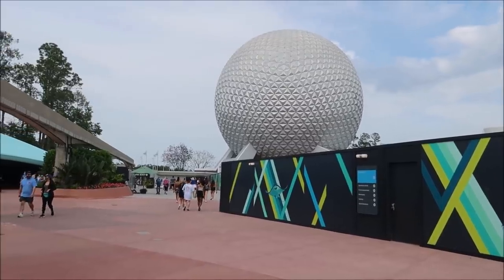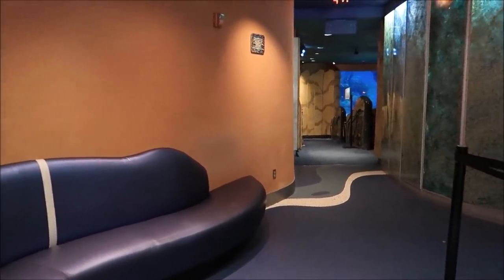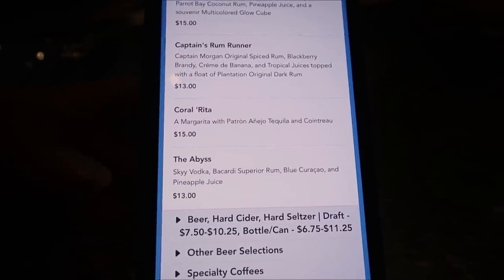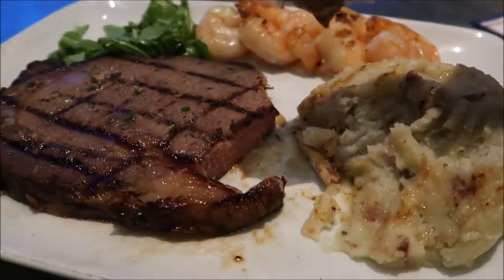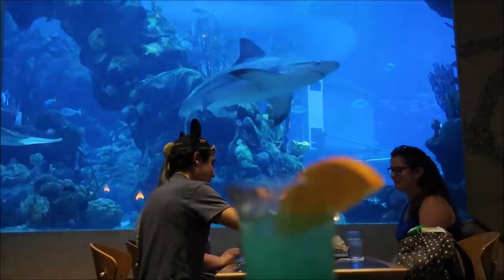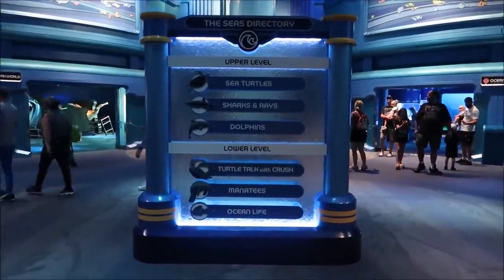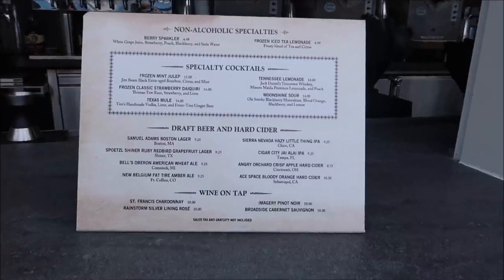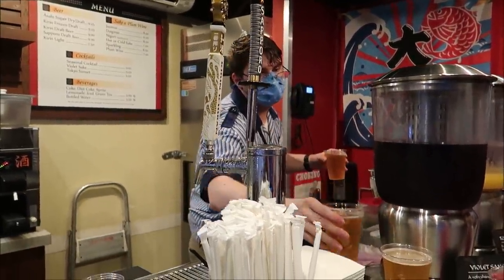Coral Reef Restaurant At Epcot 2021 | Disney World Dining Review & La Cava del Tequila NEW Drink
Sharks, Sea Turtles and Scuba Divers!

Marvel at the multicolored magnificence of our living coral reef—all while you dine! Panoramic windows give every table an insider view into the awesome, underwater world of The Seas with Nemo & Friends.

The Seas is one of the largest man-made ocean environments on the planet, and holds enough water to fill 54 Olympic-sized swimming pools! The meticulously crafted habitat has been designed by marine scientists to enrich the lives of approximately 2,000 sea creatures—more than 60 aquatic species!—that call The Seas home.

As you dine, be sure to look for sharks, sea turtles and rays as they swim in this wondrous coral reef. You may even spot a scuba-diving Mickey enjoying the underwater fun!

And did you know? Coral reefs are crucial to the biodiversity of the world's oceans. They cover less than 1% of the ocean floor, but provide food and shelter to over 25% of all ocean creatures—up to 2 million species! Disney scientists and conservationists are working hard in Florida and around the world to preserve endangered species like sharks, sea turtles and coral

villians & vice

3211 Vineland Rd
PMB# 244

Andrew Singer

Tasha Burns

Karin Misdom

Meredith Tew

AVEIRO DAN

Mat Saunders

Neil Roberts

Keith Lousley

Jonathan A Bourdeau

Tiffany Balbuza

Dalton Elethorp

Erin Bowman

Steve W

Brock shipley

Andrew Frueh

James Emory

Catherine&Chris

Gary Woodruff

Wendy Reinmiller

Joe Doyle

Marcie Lee

JT McWilliams

Theresa Asperti

Kate Francis

Will Culbertson

Phillip Beaulieu

April King

Stephanie Wheeler

Whiskey Sipping Papa

Jonathan Wyman

Sparrøw Rollins

Dustin Whitfield

Jeff Blacker

Joe Couture

Shawn Nava

Alexondra Lee

Ron Fox

Nickr2190

Tracie Hess

Lee Taylor

Jennifer Stewart

Googly BearKEB

Rollerblades451

It’s Pat

Brian H

Jason Barb Winget

Rebecca Anderson

Jenny Walter

Ashley Short

Jon May

Lisa A

Tamara Janowski

Jenni

Ian Boldsworth

Kim Wilson

Mat Piscatella

Amanda AJ

Heather Ludwig

Bill Barsh

Bobby Tyning

Sarah

Kirk Hofeling

Josh

Sherman_117

Janet S.

Ashley Whitaker

Stacie Webster

Patricia Jean

Joy Frye

Blake McAskill

Alli Nivison

Britt Graves

Paige Elliott

Chris Yobb

Bronwyn Hayes

Arthur Childs

Jessica Fox

ALEXSANDRA WATSON

Troy Parker

Kevin K.

The Zimmermans

tabetha p

Mike Wennmacher

Prinsez54

Liz Walsh

Eric Eggink

Bobby Preteau

Chad Jennings

Rachel Son

Chris p

Stacy Ludwig

Ryan Tyler

Victoria Thompson

ERNIE NOLTE

Mike Elliott

Linda Bradbeer

Robert Belliveau

Tina Spicer

Edward Williams

Kayla Barnett

Kristi Mikle

James Connelly

Regina & Michael

Ann Kennedy

Jill Burns

Guy Turnquist

Shane Hebert

Christine Beebe

Rachel Warde

Sheryl Potter

ScubaCat3

Texas Takes

Dawn Fawcett

Jesse Burrows

Brock Belinske

Tracey Armstrong

Thomas Young

Mary Place